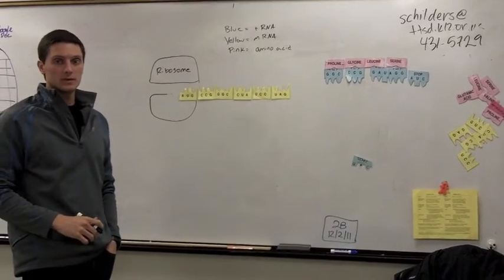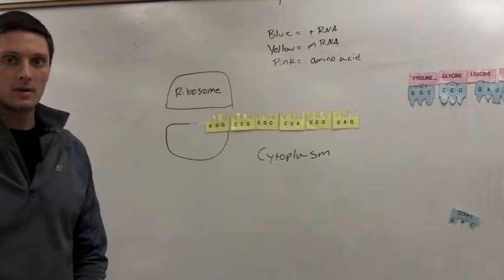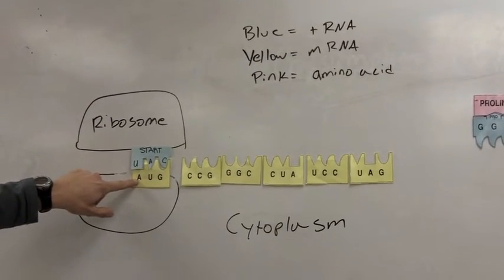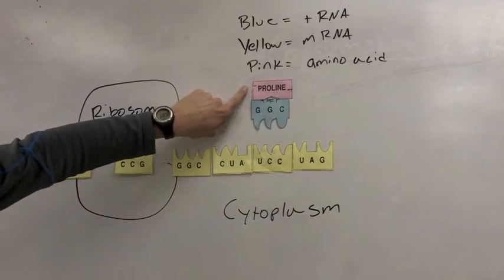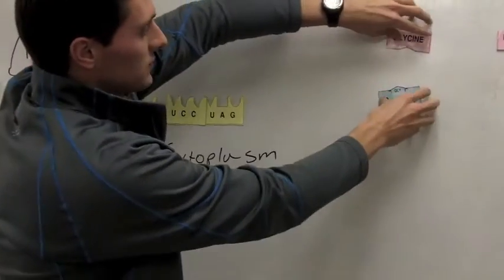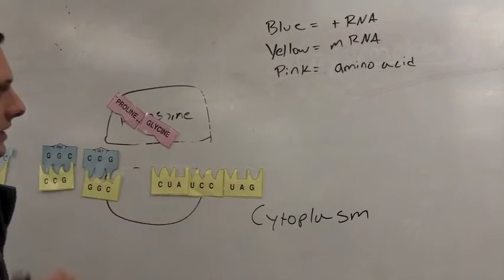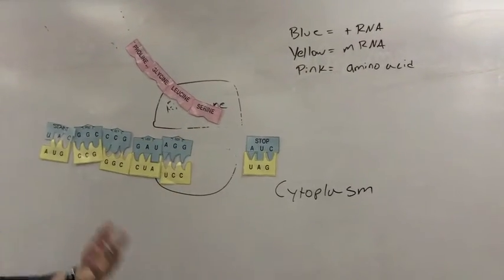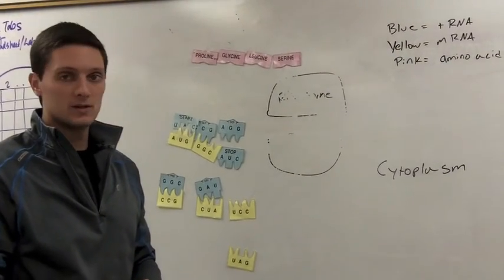Protein Synthesis Notes Part 2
Notes for Protein Synthesis Part 1